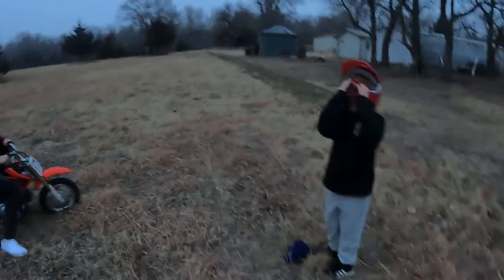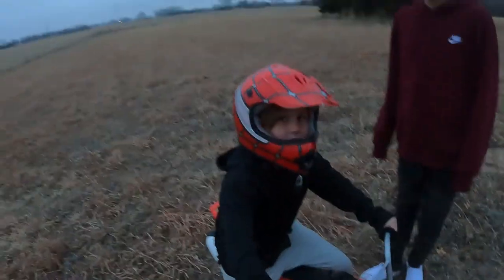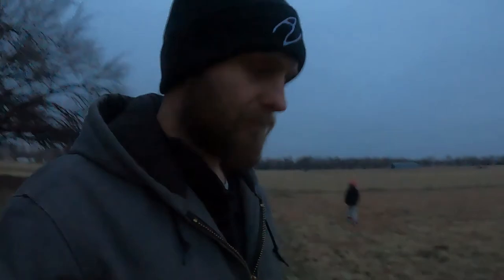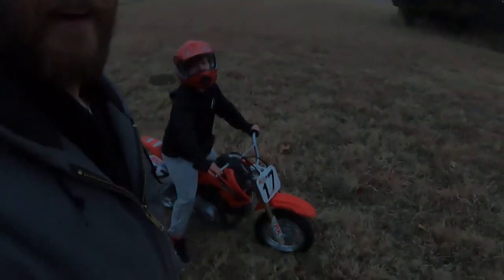Ultimate Dirt Bike FAIL! (OUCH!)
That was painful...I never seen it coming, but that was and epic wheelie!

🚨Next Cars & Coffee Event 🚨
TBD in 2021
Tom and Dan's Tire Service
710 S. Main South Hutchinson KS

💰💰 Discounts 💰💰
Use Code ArcticVette

🎸🎸 Song 🎸🎸
Living Life by Dawson
32gb SD Card (2 pack)